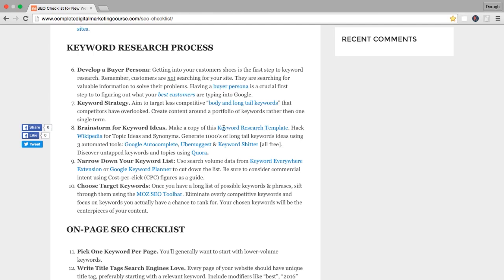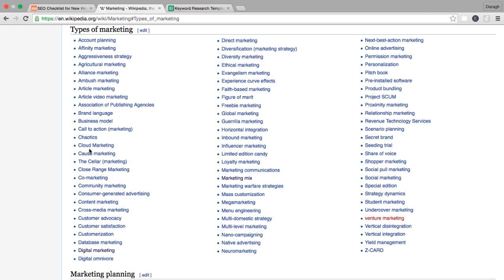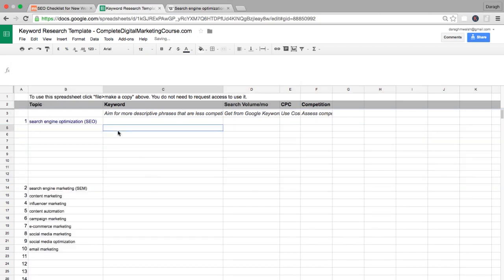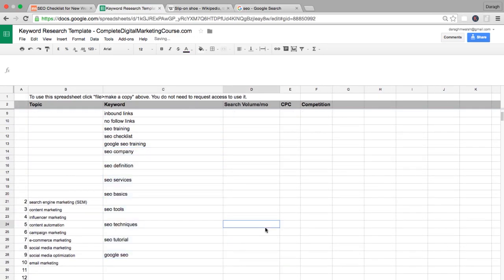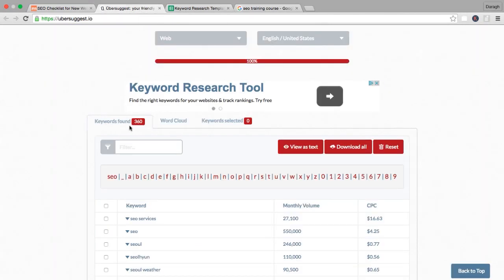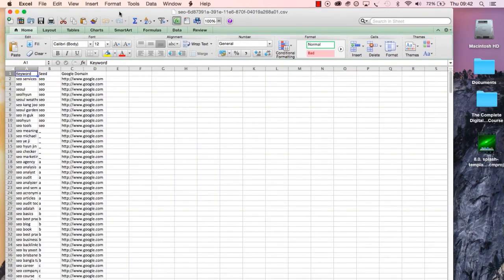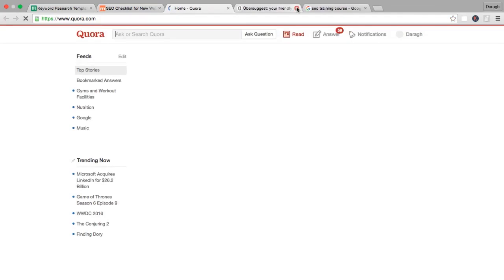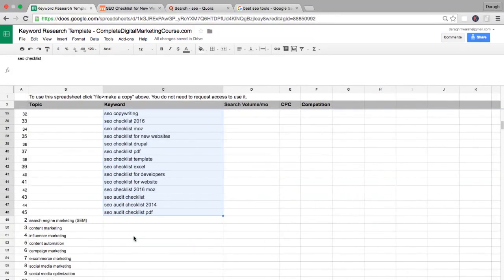How to Quickly Brainstorm 1000s of Keyword Ideas | SEO Course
In this video you learn how to verify your website in the google search console.
Quickly Brainstorm 1000s of Keyword
Google search console tag
How to Quickly Brainstorm 1000s of Keyword Ideas